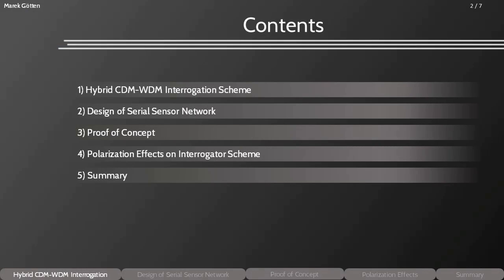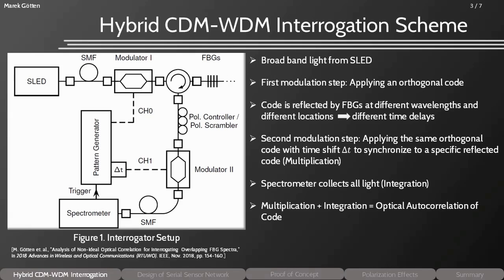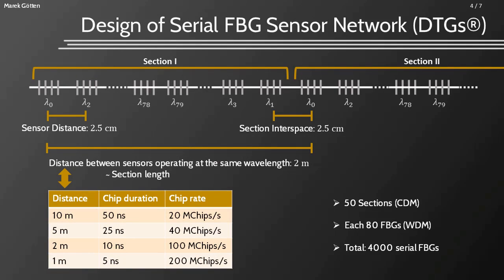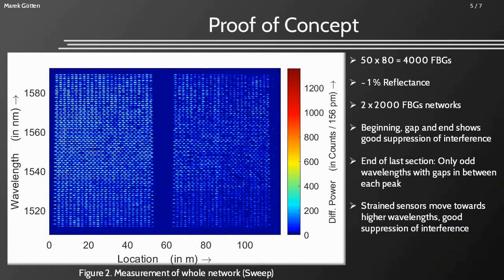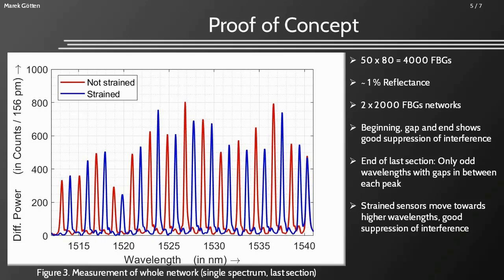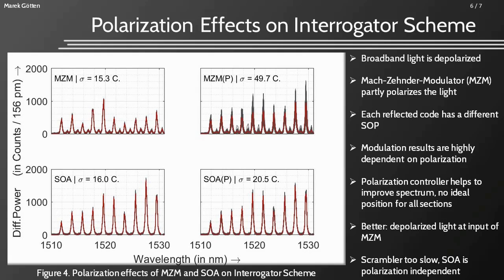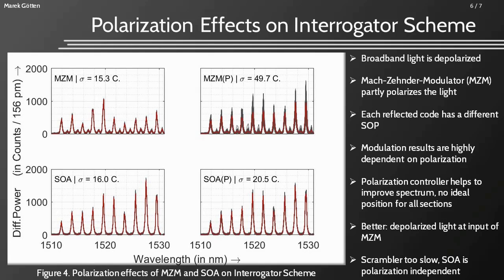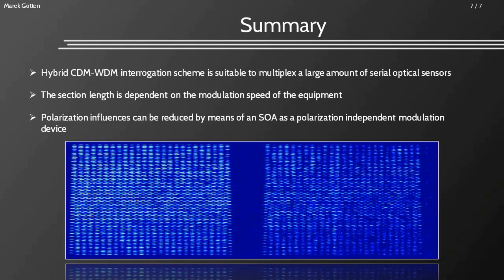4000 Serial FBG Sensors Interrogated with a Hybrid CDM-WDM System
Title: 4000 Serial FBG Sensors Interrogated with a Hybrid CDM-WDM System

Author: Marek Götten{4}, Steffen Lochmann{3}, Andreas Ahrens{3}, Eric Lindner{2}, Johan Vlekken{1}, Jan Van Roosbroeck{1}

Abstract: This contribution shows the interrogation of 4000 serial fiber-Bragg gratings (FBGs) by means of a hybrid code-division multiplex (CDM) - wavelength-division multiplex (WDM) scheme. A strain measurement shows no influence of a strained WDM-section to another non-strained WDM-section. Polarization effects are diminished by the implementation of a semiconductor optical amplifier.